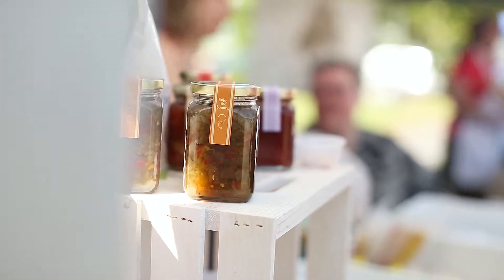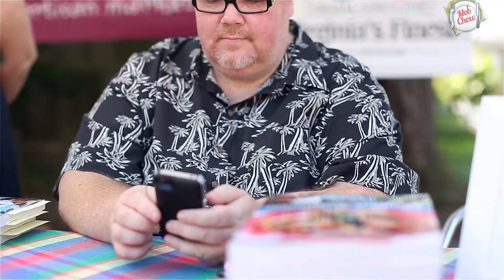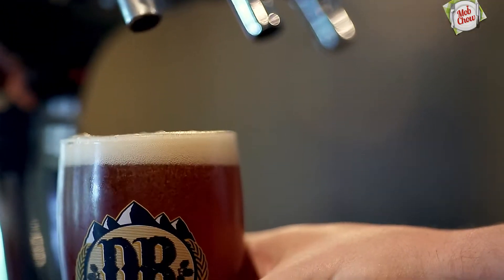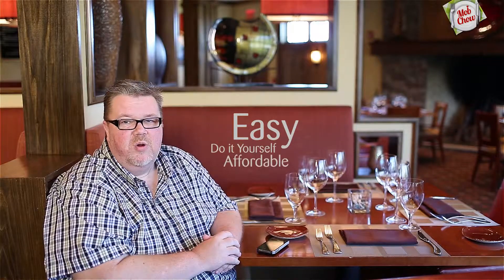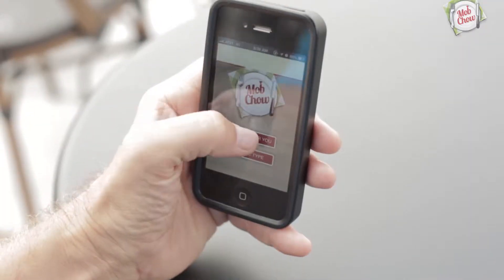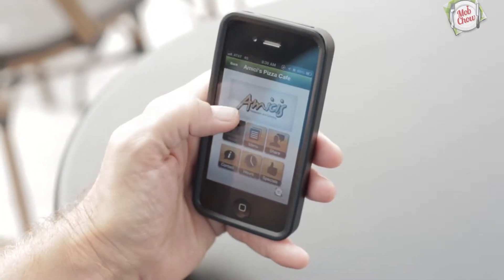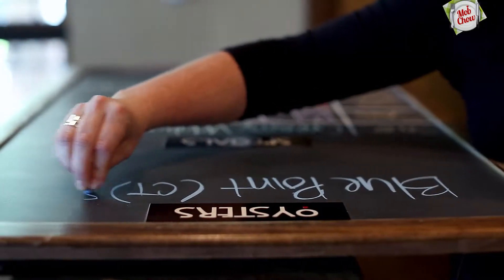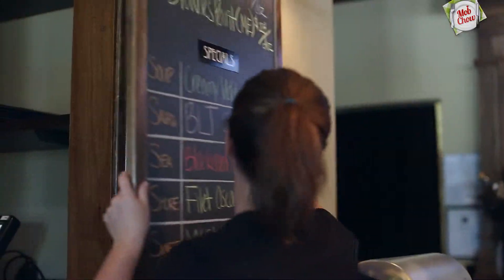MobChow App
Client: The Addison Group
Project: MobChow
Narrator/Actor: Patrick Evans-Hylton
Director and Producer: Tom Powell of The Addison Group
Cinematography, Coloring, Editing, and Music by Paperleaf Productions.
Motion Graphics: Steve MacKenzie

Cameras: Canon 5D Mark iii
Lenses: 35mm 1.4L, 35mm 1.4L, 50mm 1.2L, and 135mm 2.0L

Additional Gear:
Zoom H4N with Rode NTG-2
Manfrotto tripods and monopods
1200 LED dimmable/bicolor lighting
Glidecam and shoulder rig
Small HD OLED Monitor